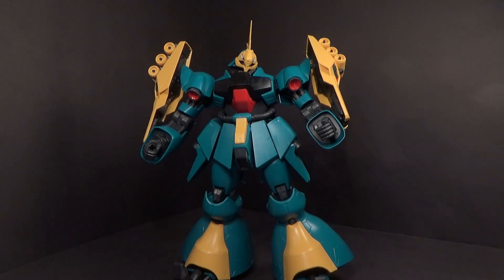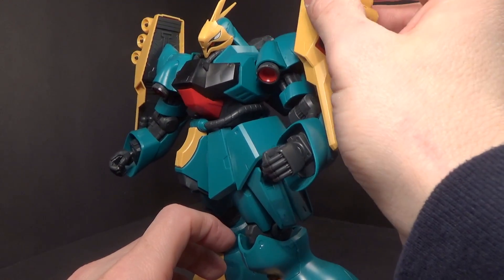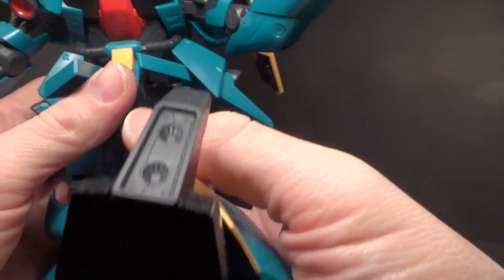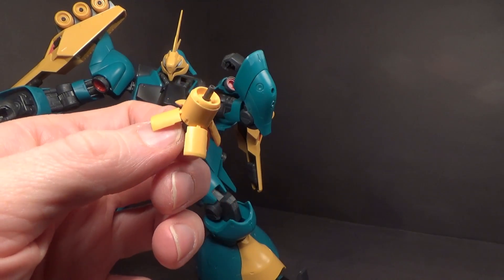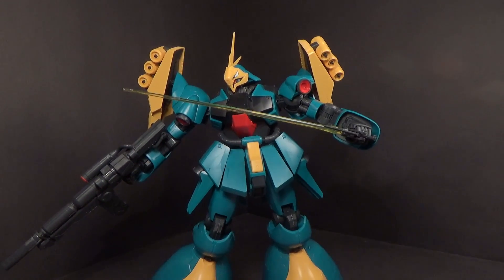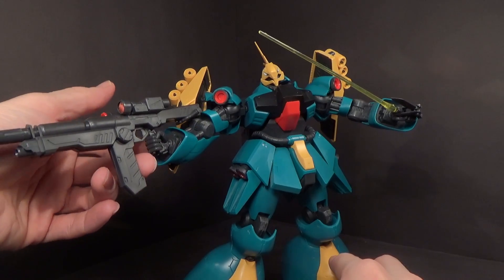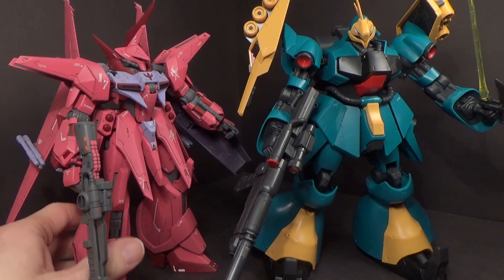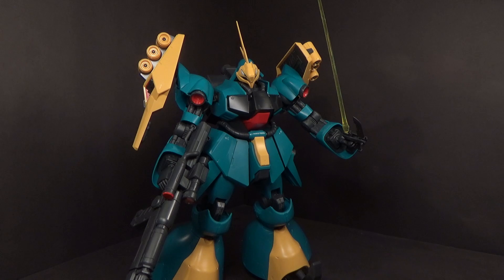RE/100 Gyunei Guss's Jagd Doga Review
I feel it could have a bit better construction here and there, but it's still a decent kit.